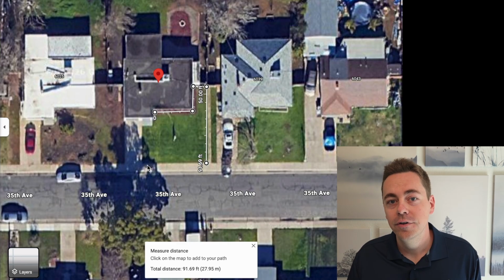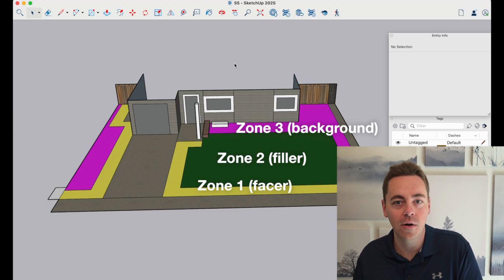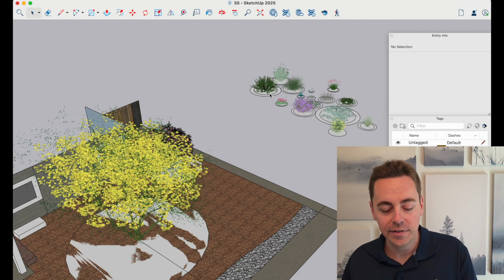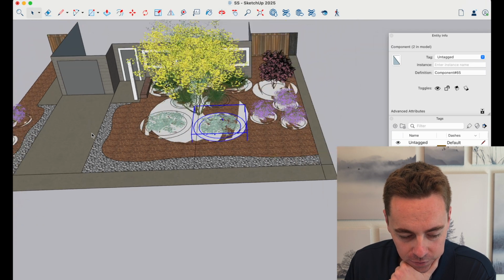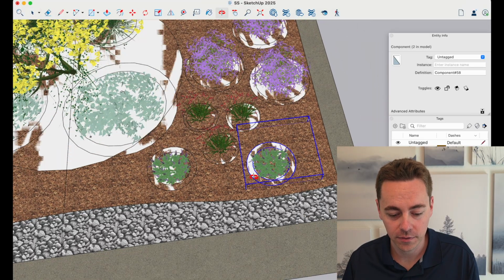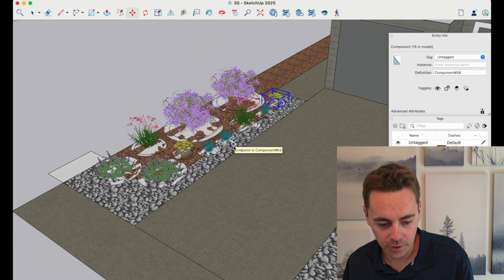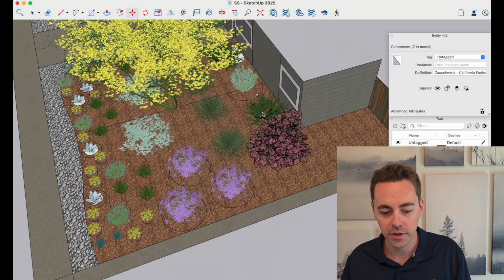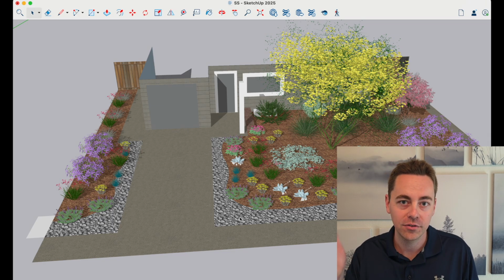Planting Design Tutorial 1 - Monarch Native Landscapes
Learn how to design your own front yard landscape! Follow along with a Landscape Architect in California to learn about how to garden with native, low water-use plants by using an example project where lawn is removed in a turf removal project. Native plant species recommendations and planting design tips are provided in this follow-along guide from Chris Hansen at Monarch Native Landscapes.